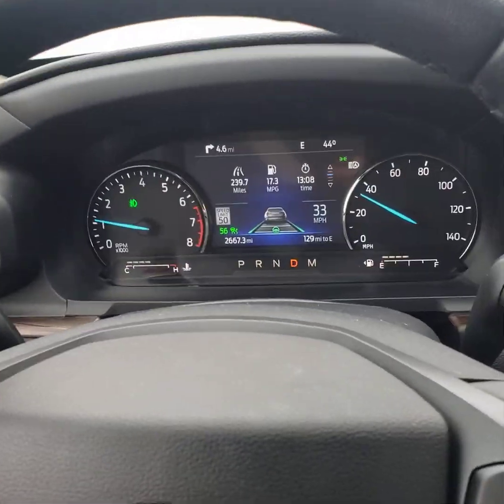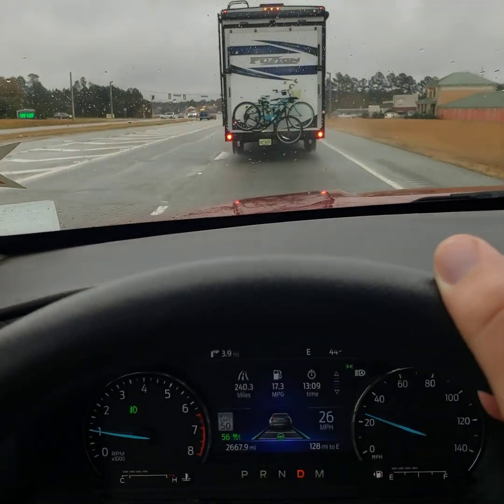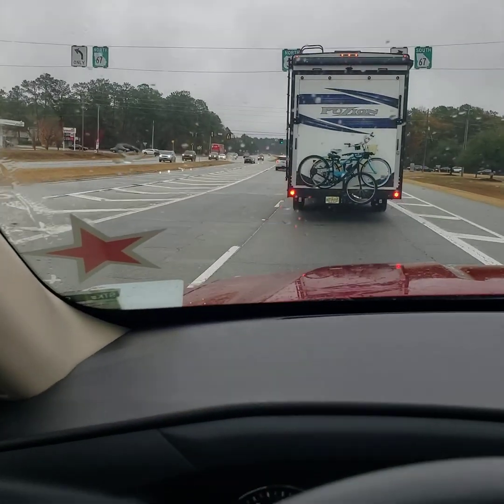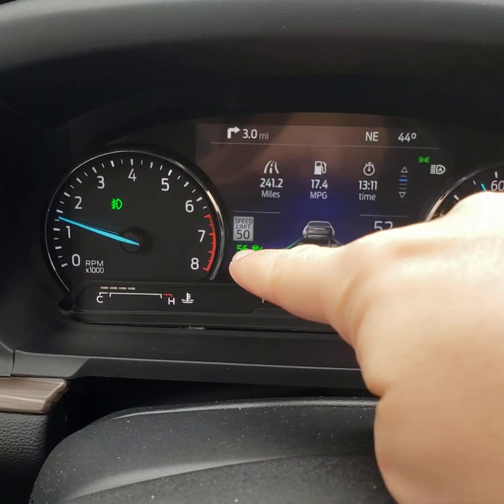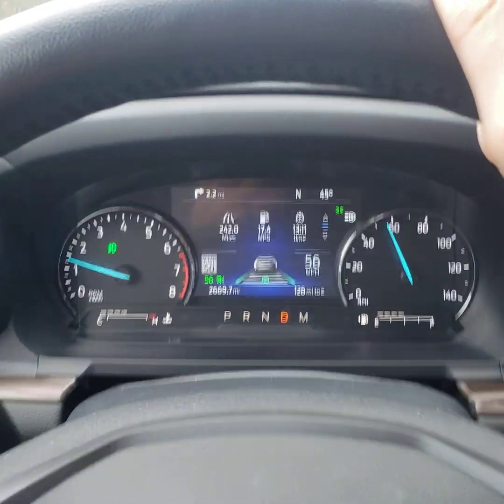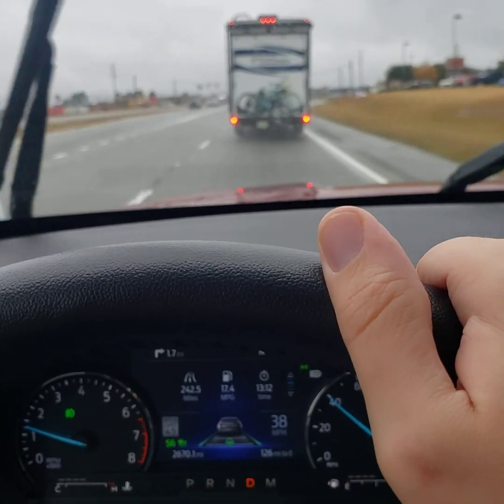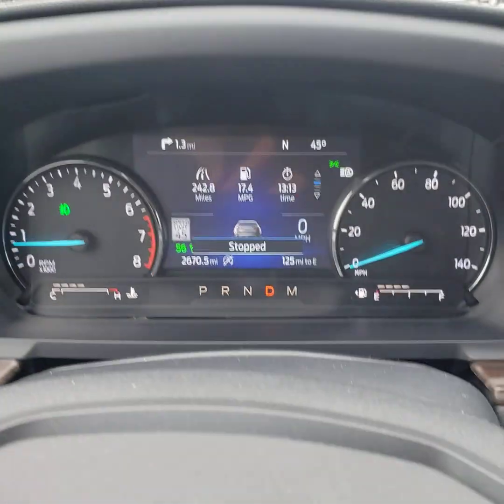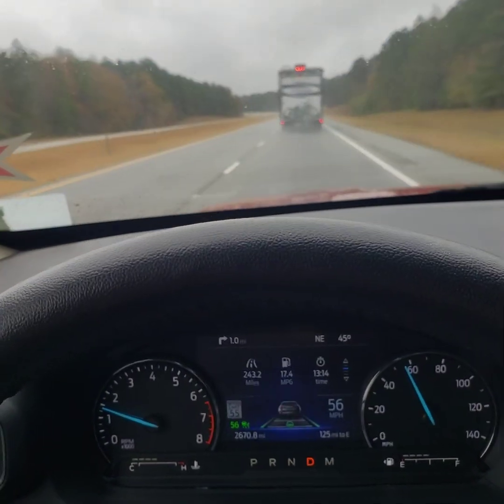In Action Adaptive Cruise with Lane Centering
See the 2020 Ford Explorer's adaptive cruise control with lane centering in action!  The amount of control that you can let go is truly amazing, but it works just as we describe. You need to try it for yourself!